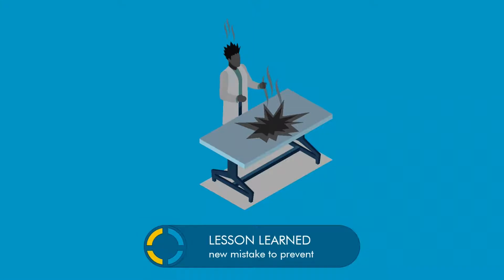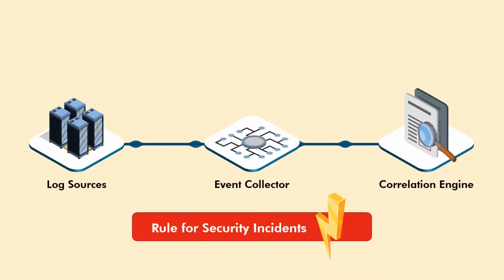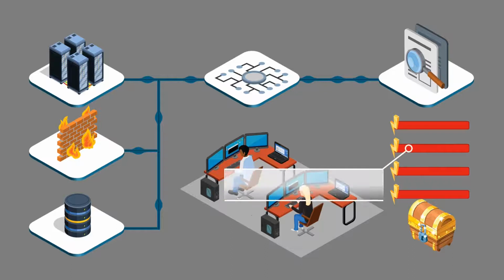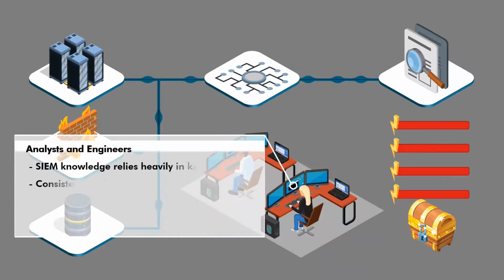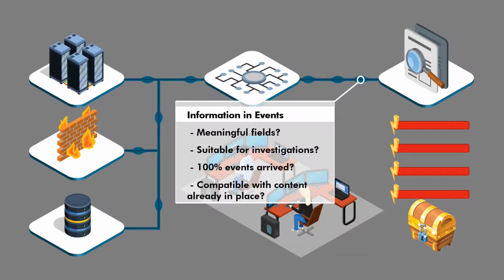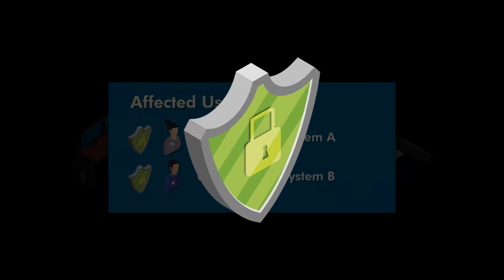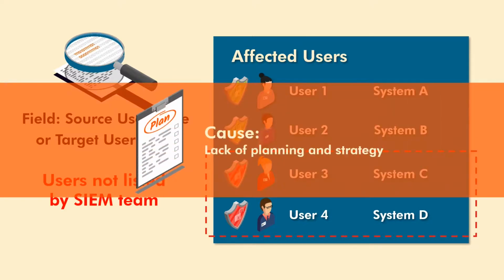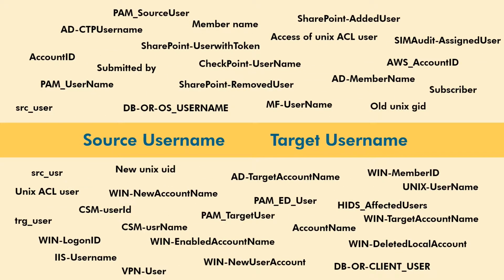Fix SIEM Risks - Lack of SIEM Strategy during installation, configuration and operation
Which SIEM strategy do you follow on your environment? This video introduces a series focused on SIEM strategy, guided to build an effective and secure SIEM.
Regardless what is your current SIEM strategy, these videos will improve your environment by checking common issues and how to addressed them. This strategy will suit any environment as it does not depend on any industry or technology.

Security Information Event Management (SIEM) is much more than just create content. Small decisions can have negative impact to the service and to the security or the organization. One example is present shows in this video where the lack of SIEM Strategy caused negative impact.
To make sure you take exponential benefits from your investment, in this series we will see one scope at the time, so we can understand the risks, the opportunities and why having a SIEM strategy is so important.

:: SIEM Strategy
 - Engineering:  Onboard process; Audit feed quality; Platform availability and load; Silent Feeds Detection; Detect quality / quantity failures
 - Standardization: Key security events; Key event categories; Key fields; Communication; Checklists
 - Monitoring Logic: Use cases; Reports; Rules; Work instructions; Quality checklist;
 - Service: Policies / procedures; Detect failures in quality; Service catalogue
 - Business Context: New systems and accounts; Asset modelling; Key asset categories
 - Customers: Service assurance; Contact list; Exclusion approval; Service reporting

Animation uses icons designed by macrovector / Freepik.